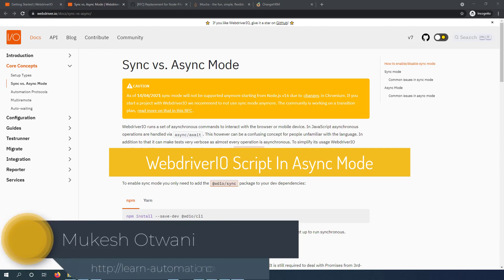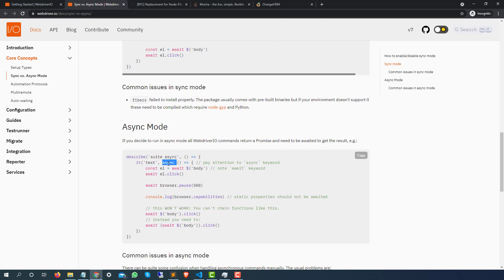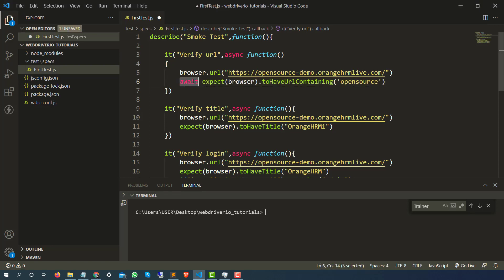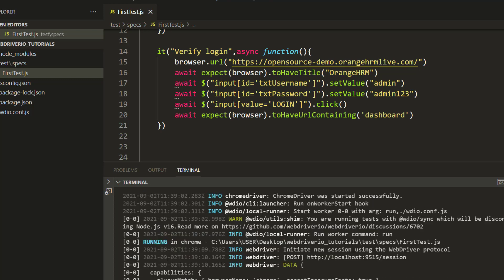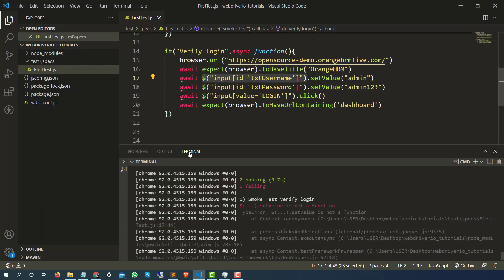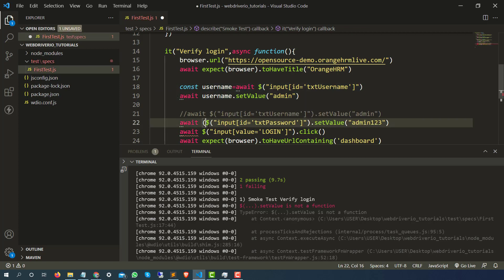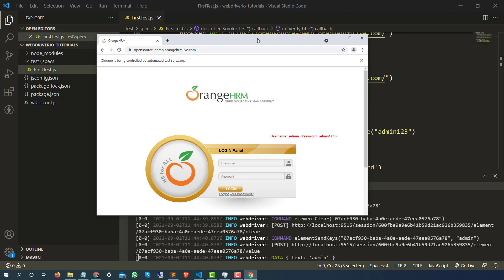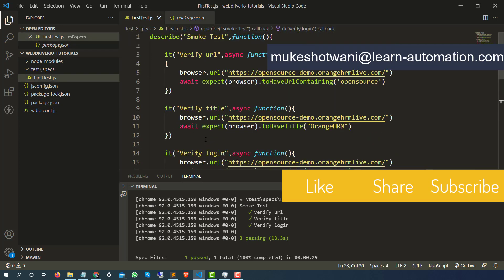How To Write Or Convert WebDriverIO Scripts in Async Mode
In this video, I will talk about how to write the script on WebdriverIO in Async mode. In future releases, Webdriverio will only support Async mode.

In order to use Async mode, we will use Async and await keyword.